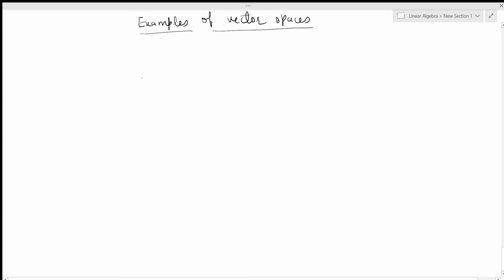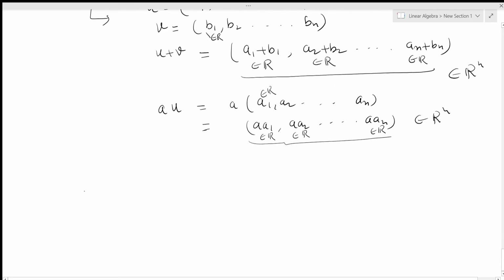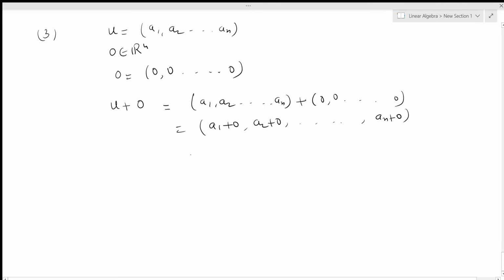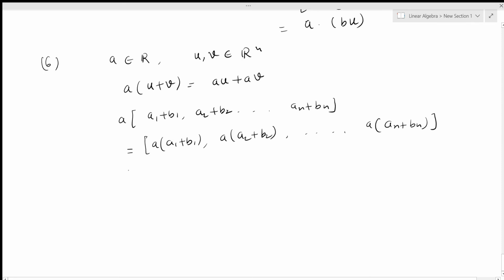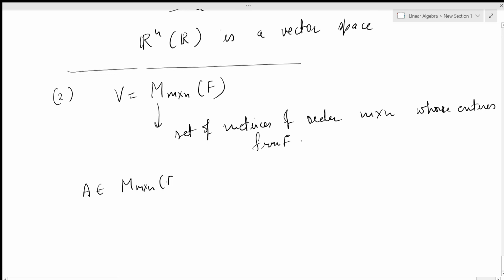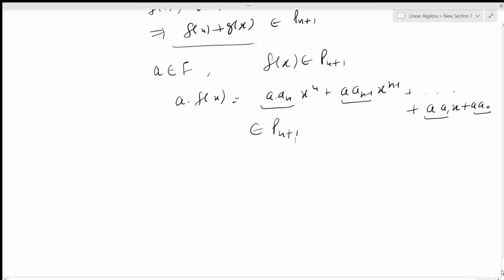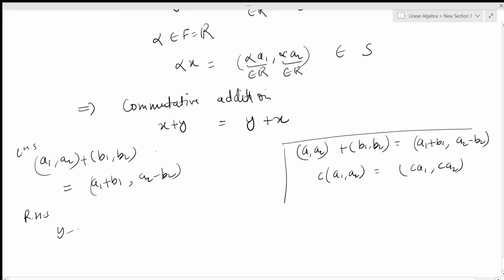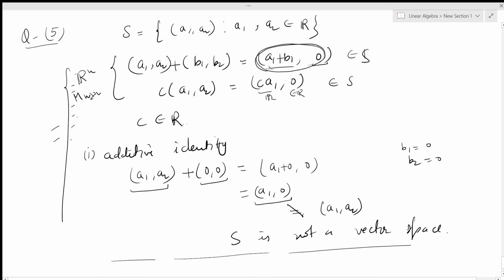L02 Examples of Vector Spaces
Some standard examples of vector spaces and some questions based on that